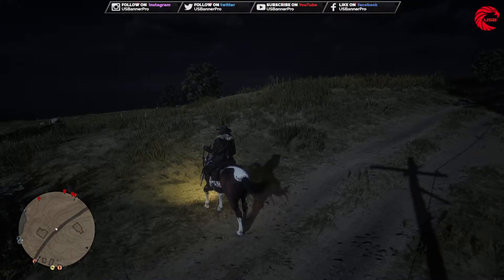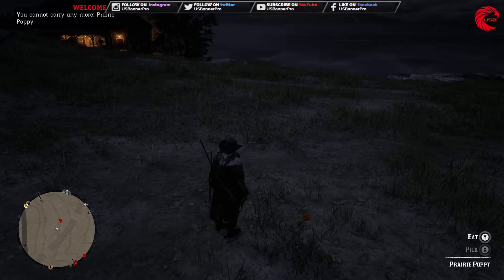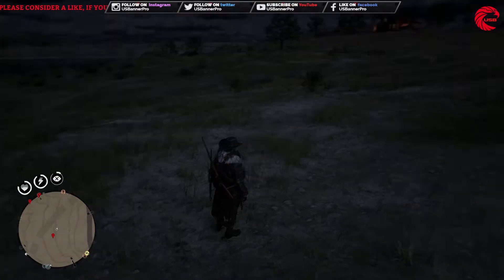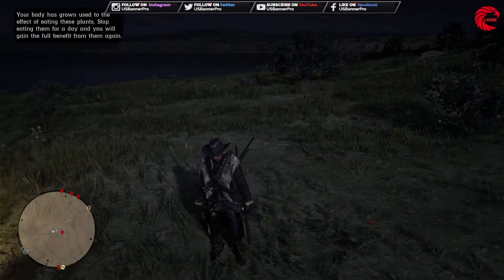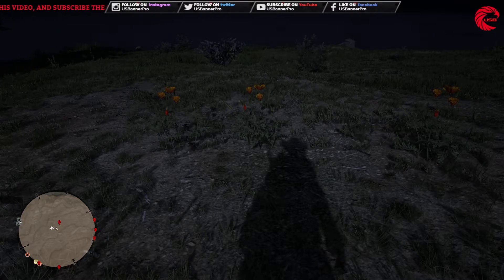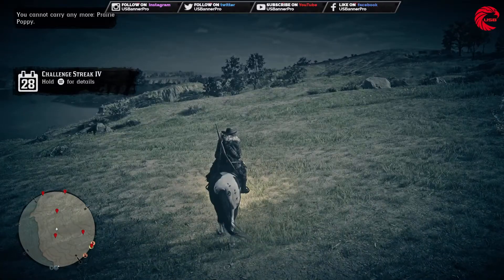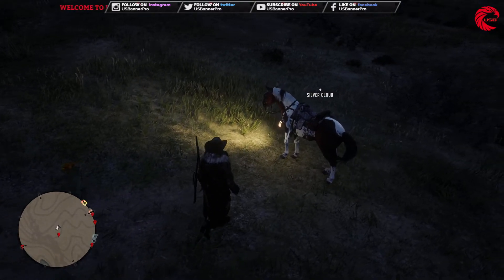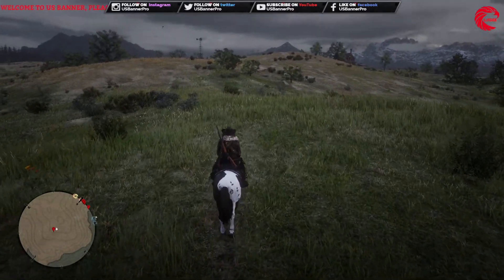Red Dead Online RDR2 10 Prairie Poppies Locations